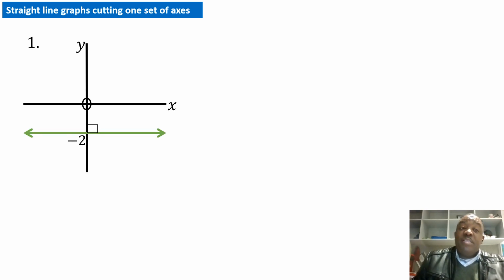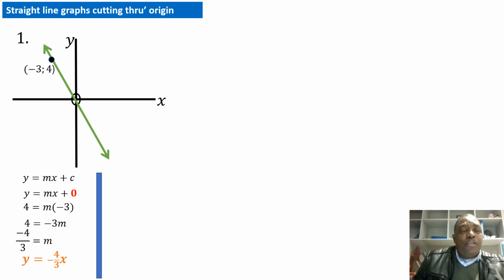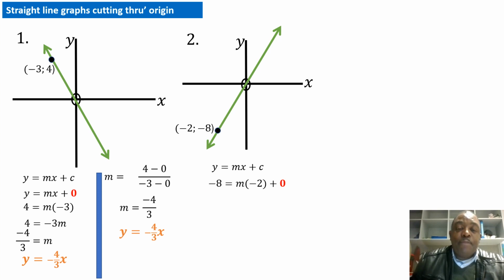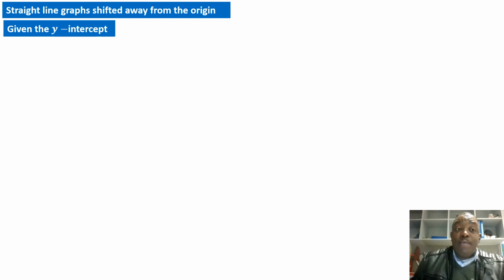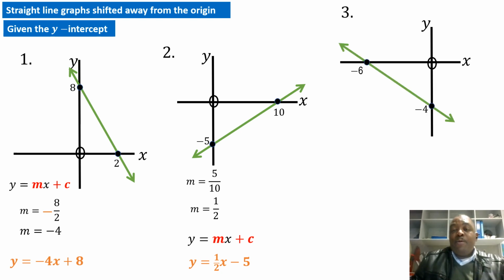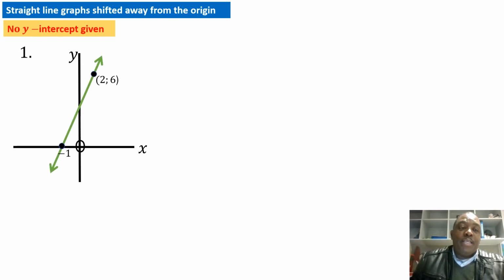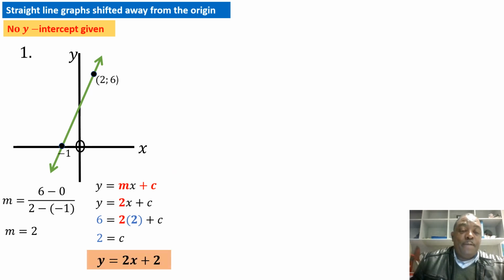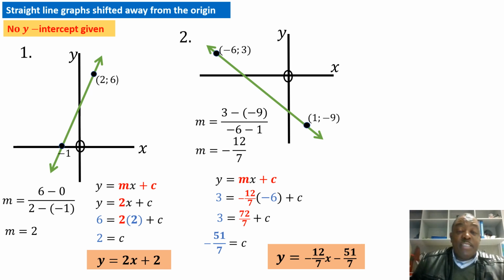Mr Sops Maths: Finding the equation of a Straight line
The video covers different scenarios in finding of the equation of a straight line graph.